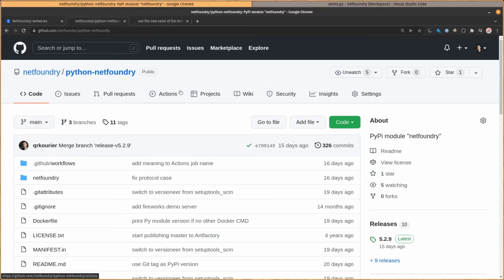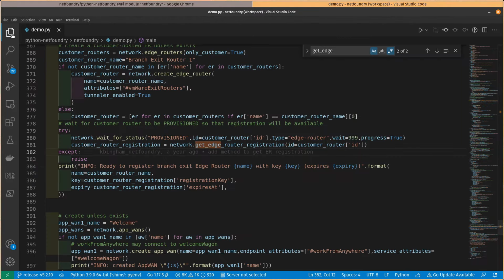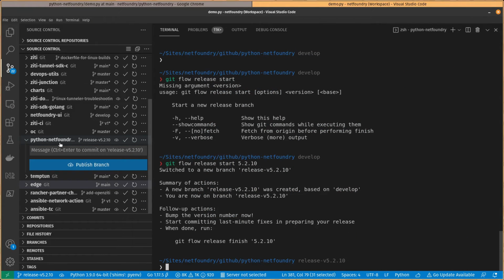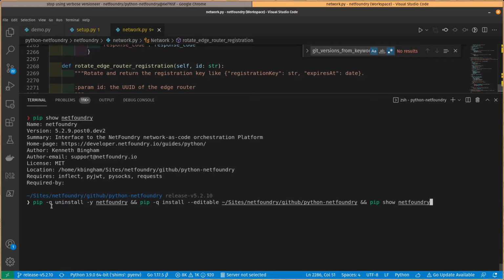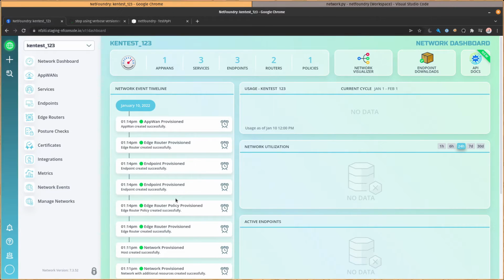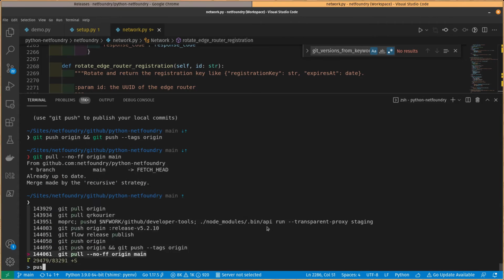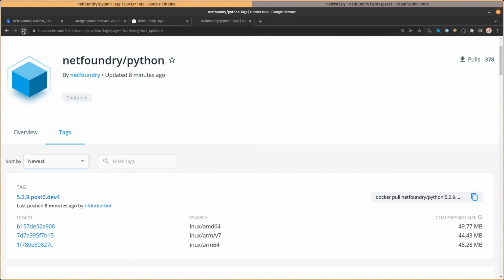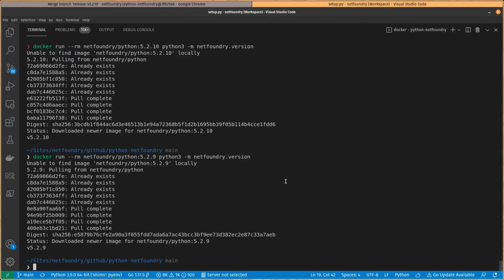Release a new version of the Python module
00:00 Welcome Pythonistas
00:50 Determine next version number
01:30 GitFlow Release Start
02:10 Project Conventional Release Branch Name in Actions Workflow
02:30 Make a Change to Patch the Module
04:00 Git Commit the Change
04:30 GitFlow Publish Release to Git Remote
05:00 Create Pull Request
05:30 GitHub Actions Checks Triggered by Pull Request
06:00 Local testing with "editable" module and TestPyPi
09:00 Complete Pull Request
09:30 GitFlow Release Finish and Push Git Tags
10:30 GitHub Create Release
12:00 Verify Published Artifacts in PyPi and Hub
12:30 PyPi Upgrade Gets New Version
13:30 Docker Run Check Version